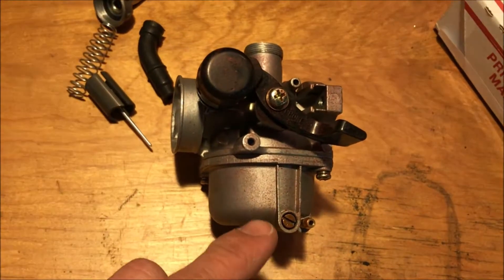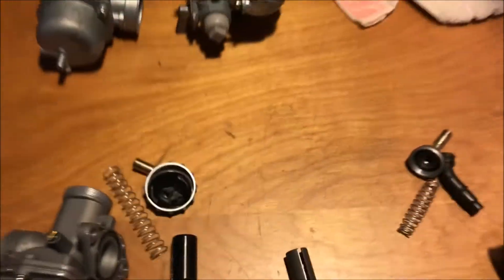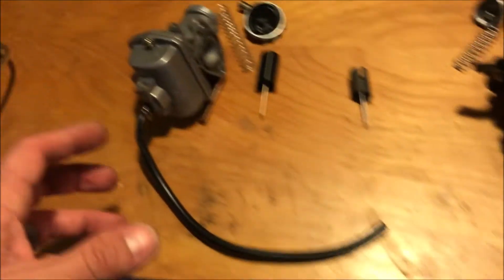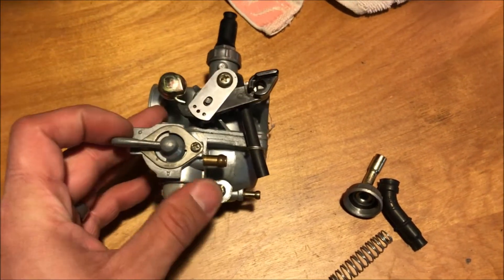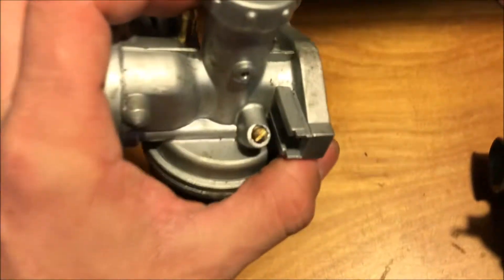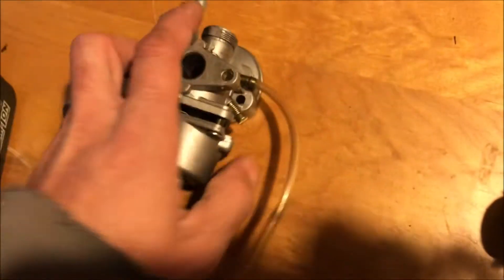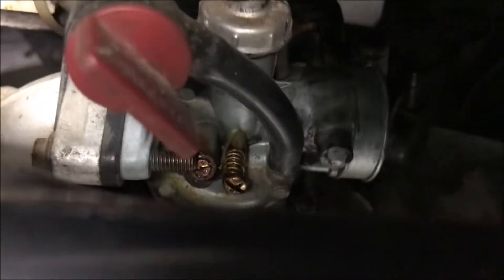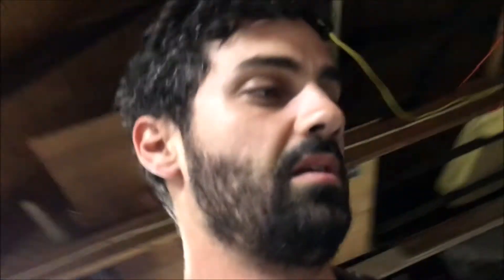How to Choose the correct Carb for your ATV or Pit Bike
In this video I show the process for making sure you purchase the correct carburetor for your small ATV or pit bike. Below are the links for the best/cheapest options for these carburetors. If you have questions, comment or add me on instagram @wasthatawesome and message me.

standard PZ19

standard PZ20

PZ19 with Cable Choke

Pocket Bike or 49CC two-stroke carb

PZ16 for 50cc fourstroke engines

PZ22 if you want to attempt an upgrade or have a 125cc or larger pitbike